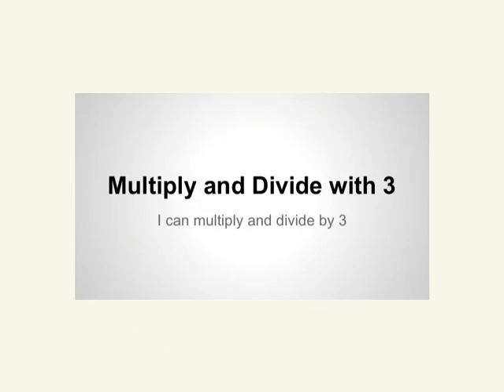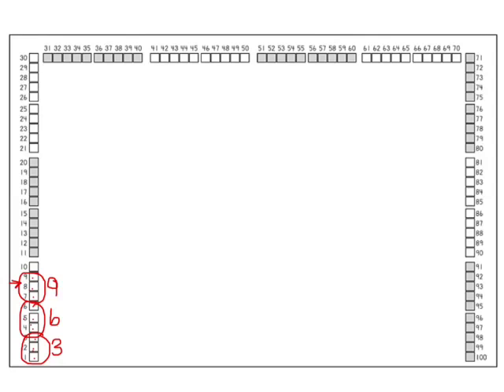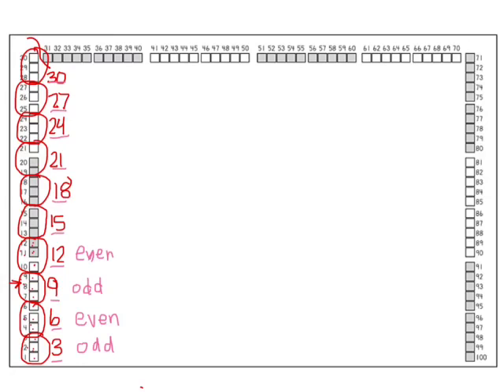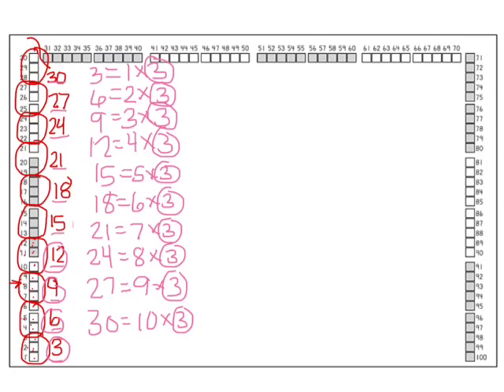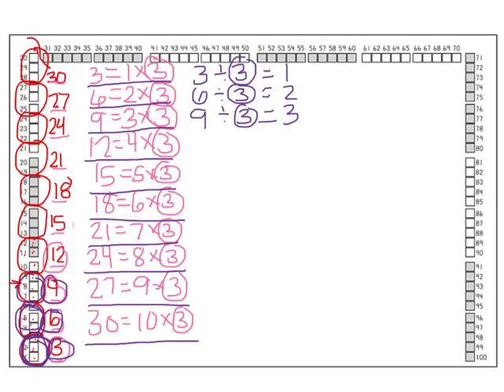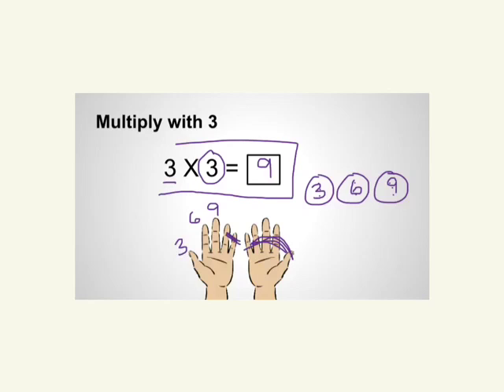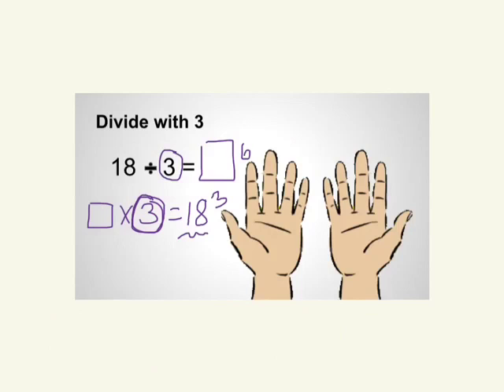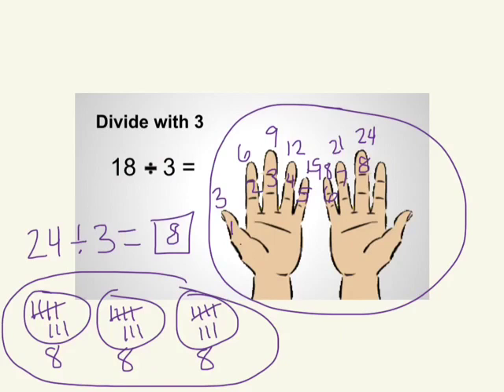Lesson 7-9 multiply and Divide with 3